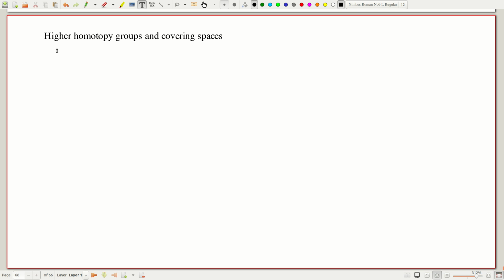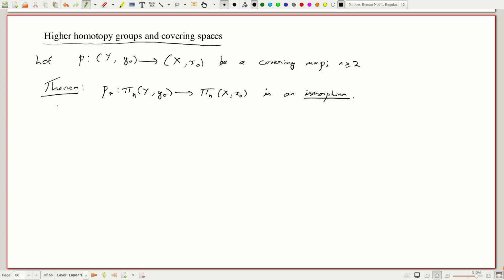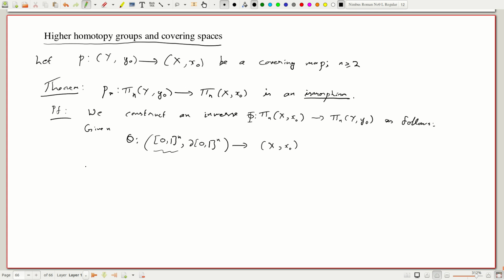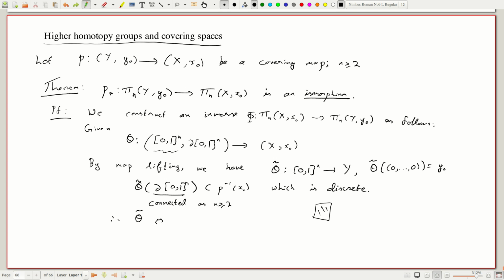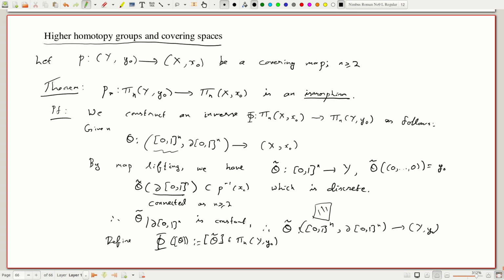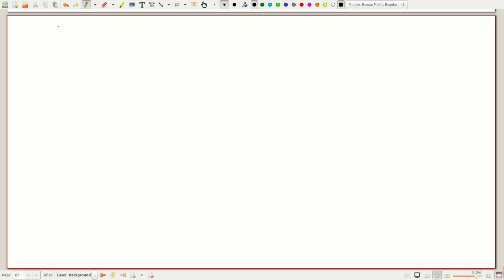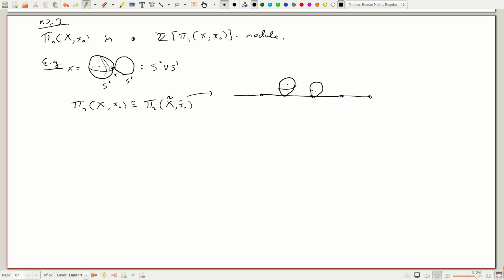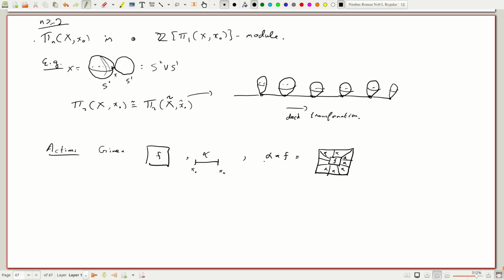Introduction to Algebraic Topology : Lecture 23.3 MA 232 (2020)